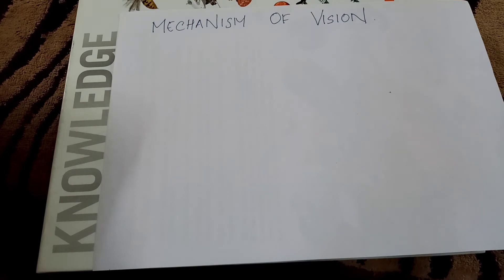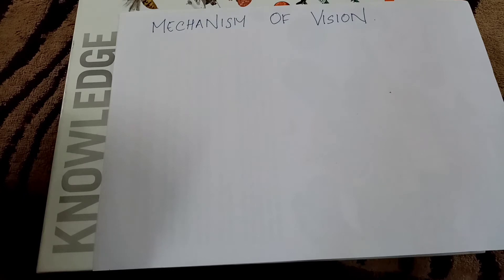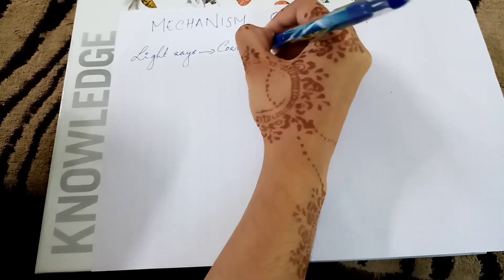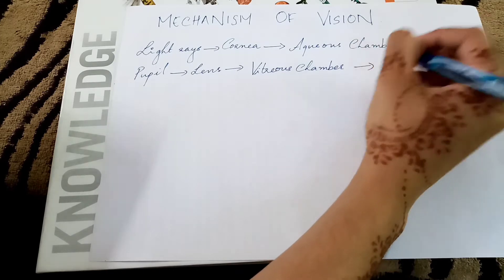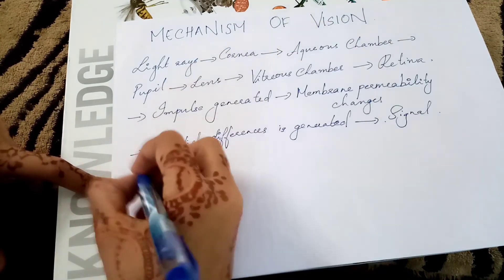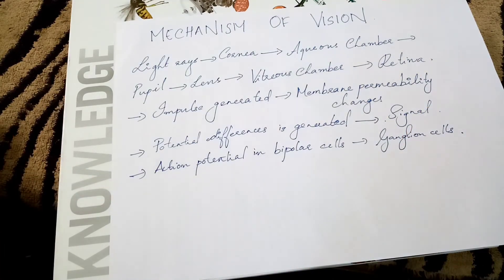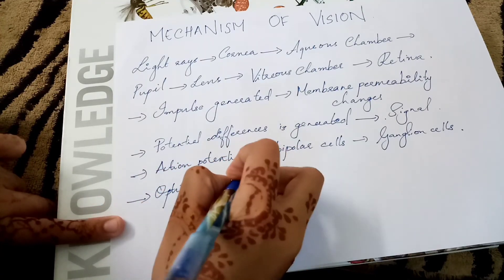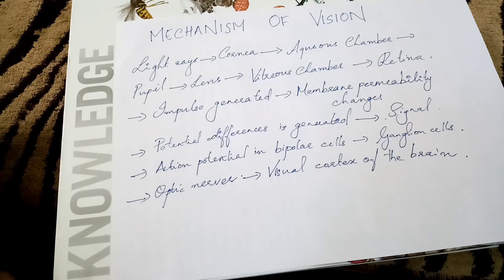Human Eye - Parts & Structure (Plus One Science Chapter)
Human Eye - Parts & Structure
(Plus One Chapter)
plus one
plus one online class
Malayalam kerala
kerala online class
The eye receives oxygen through the aqueous. Its function is to nourish the cornea, iris, and lens by carrying nutrients, it removes waste products excreted from the lens, and maintain intraocular pressure and thus maintains the shape of the eye. This gives a eye its shape.
The eye is an important and one of the most complex sense organ that we humans are endowed with. It helps us in visualizing objects and also helps us in light perception, colour and depth perception. Besides, these sense organs are pretty much similar to cameras and they help us see objects when light coming from The outside enters into them. That being said, it is quite interesting to understand the structure and working of a human eye. It helps us also in understanding how a camera also actually functions. Let’s have a glance on the human eye – it’s structure and function.